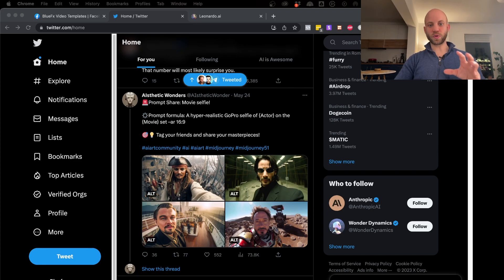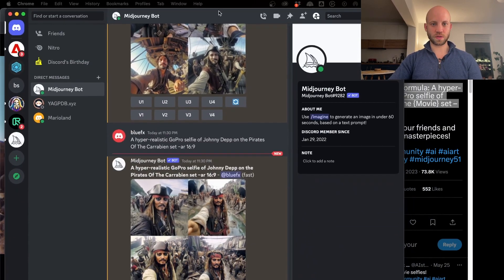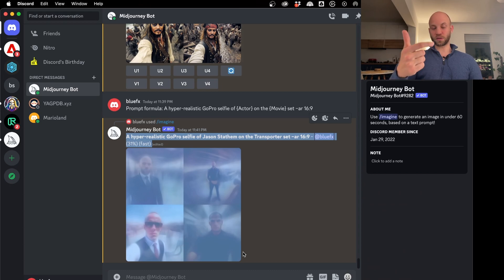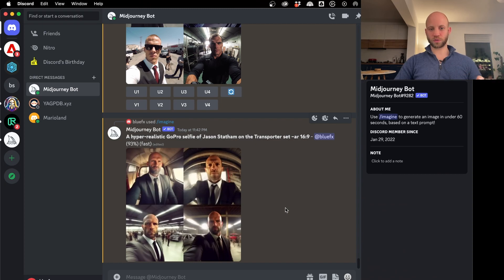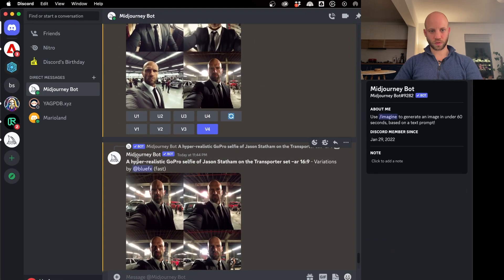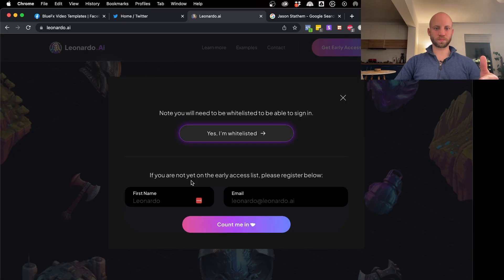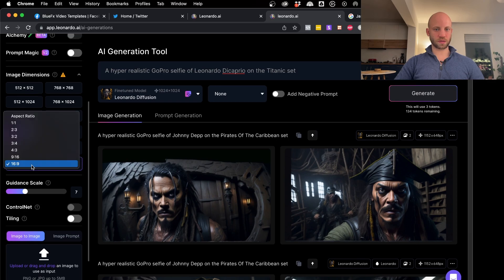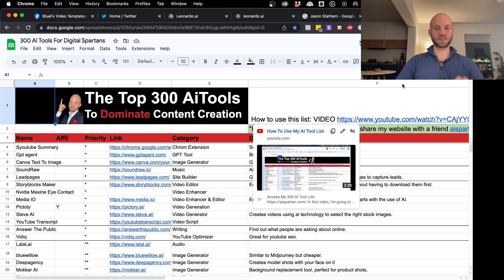How to Recreate Iconic Movie Scenes with AI: A Step-by-Step Tutorial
⚙️Prompt formula: A hyper-realistic GoPro selfie of {Actor} on the {Movie} set –ar 16:9

"🎥💡 In this step-by-step tutorial, we dive deep into how to recreate iconic movie scenes using Artificial Intelligence. Whether you're a beginner or an experienced user of AI tools, such as Midjourney or Leonardo.

Join us as we explore the wonders of two amazing AI tools: Mid-journey and Leonardo.ai. From Johnny Depp in Pirates of the Caribbean to Leonardo DiCaprio in Titanic, see how we bring these iconic characters to life in stunning detail.

You'll learn:

-What the Mid-Journey prompts mean and how to modify them for your needs
-How to generate images, upscale them, and create new versions using Mid-Journey
-How to use Leonardo.ai, a fantastic free AI app
-How to generate your own movie scenes using Leonardo.ai

This is a fantastic opportunity to explore the realm of AI image generation, and to bring your favorite movie scenes to life. No advanced coding or AI knowledge needed, making this perfect for beginners and enthusiasts alike!

And as a bonus, we've put together a list of our top 300 AI tools that you can download for FREE.